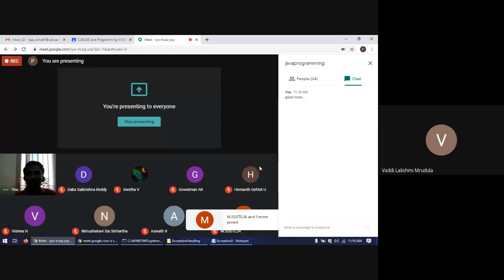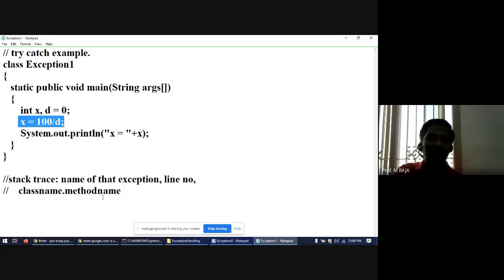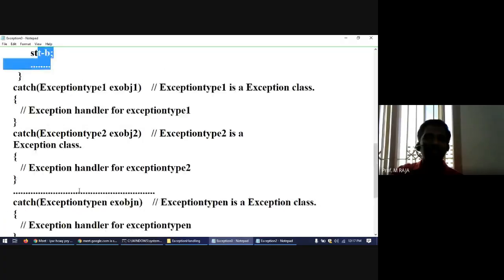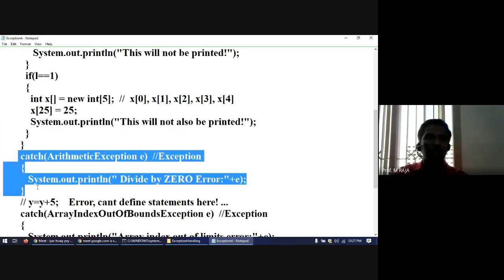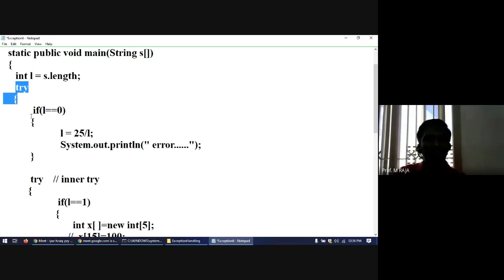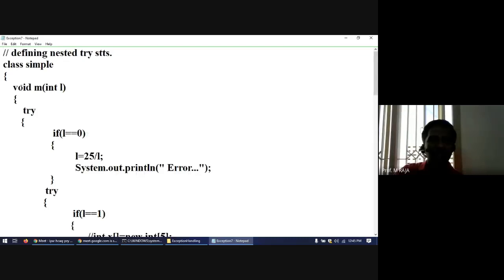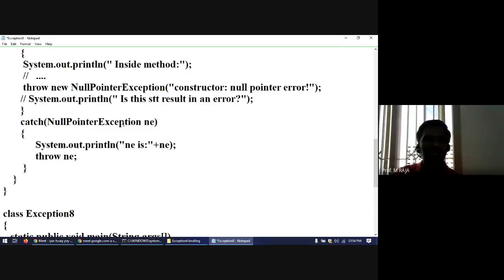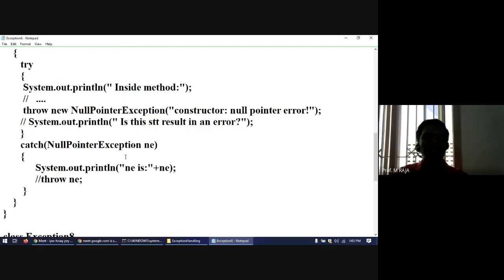Java Unit I Session #24 Exception Handling in Java Part #1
Exception Handling in Java, Exception Handling - try catch nested try catch